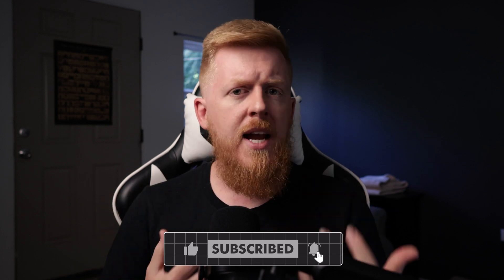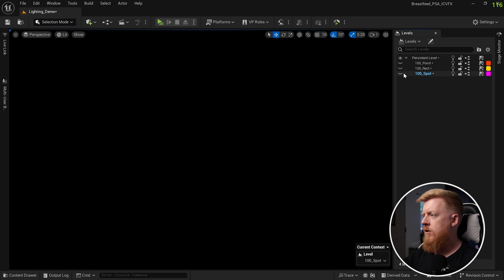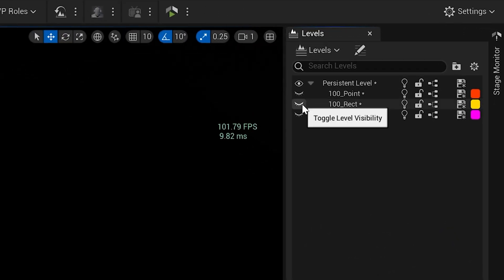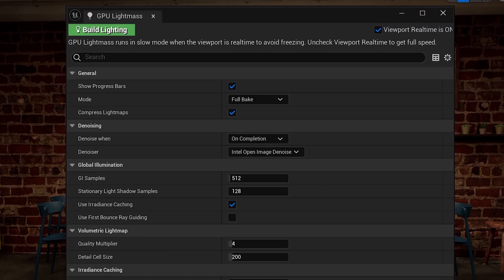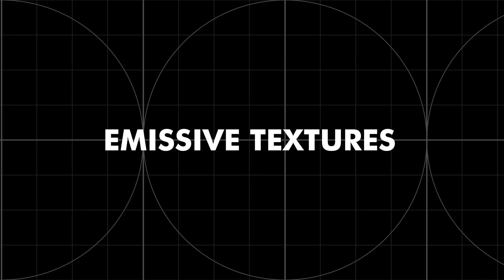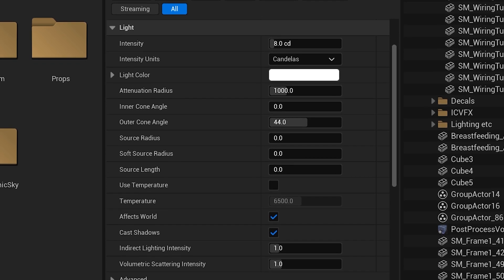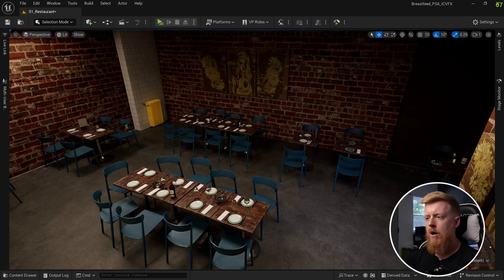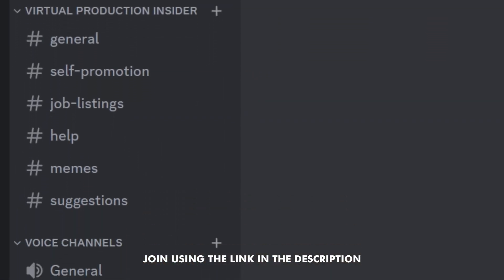Tips for Optimizing Your Lighting in Unreal Engine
Today we're looking at some tips and best practices when it comes to optimizing your lighting for Unreal Engine environments that are being used in Virtual Production.